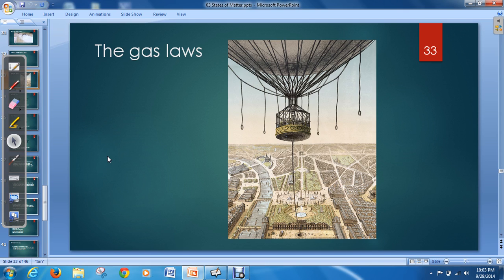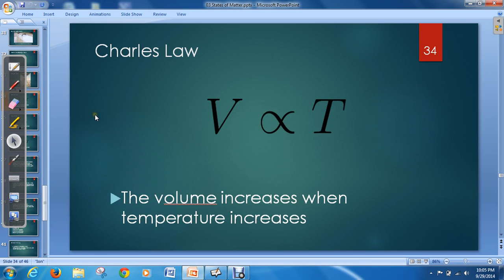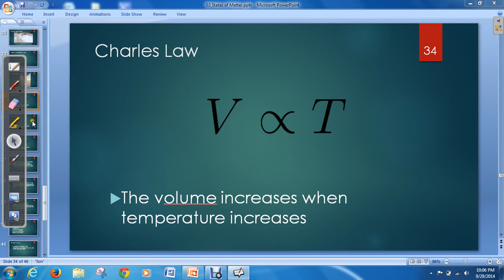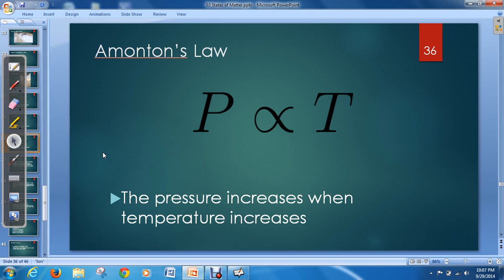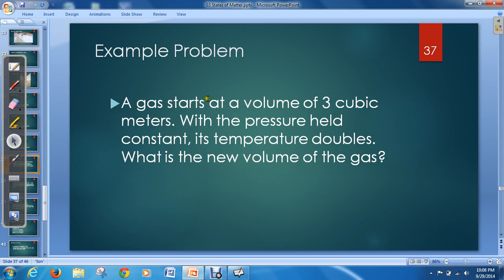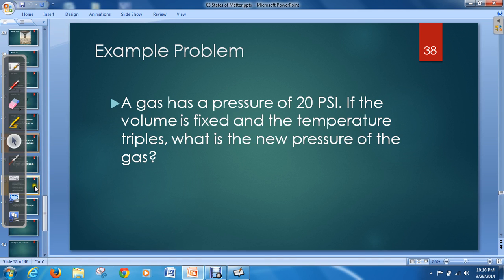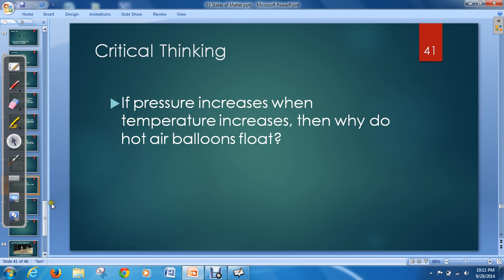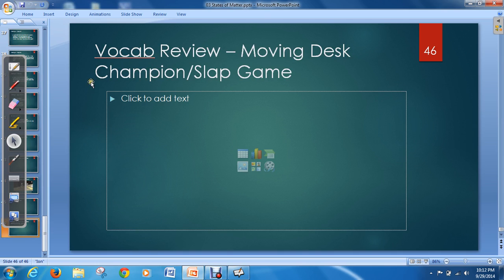Matter Week 4